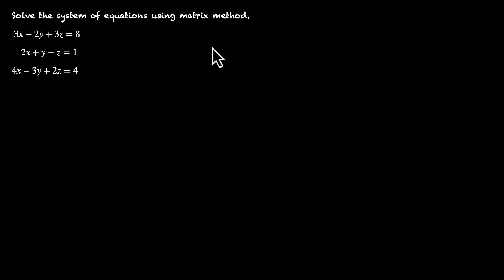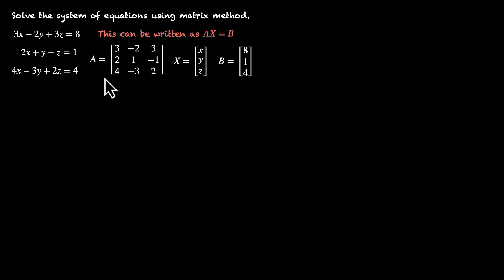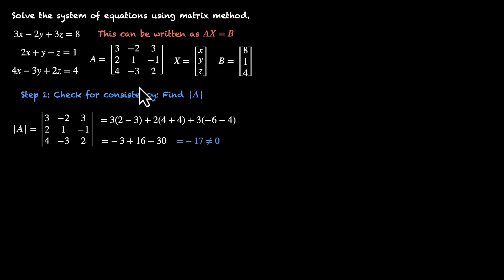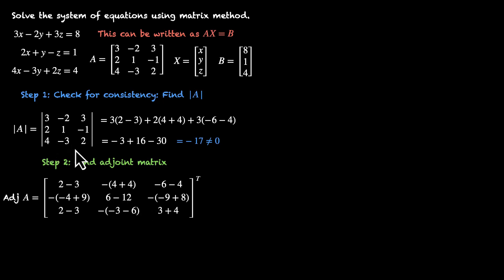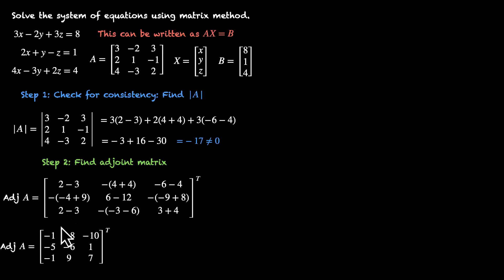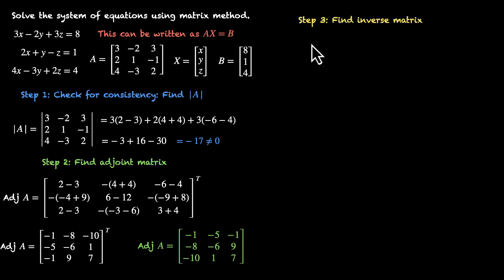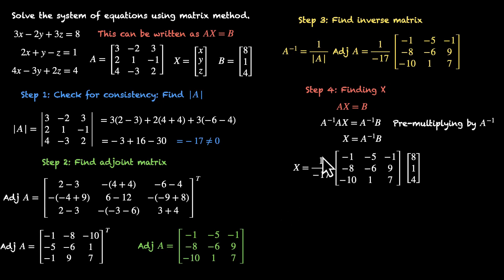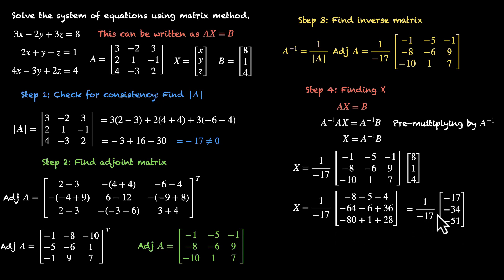Solving system of 3 equations using determinants | Grade 12 | Math | Khan Academy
In this video, we bring together everything we've learnt in the chapters of Matrices and Determinants. We find the solution of a system of equations using the matrix method. We first check for consistency, then find the adjoint of matrix A before finding its inverse. We multiply inverse of A with B to find X. We get to this by premultiplying AX = B with the inverse of A.

Courses on Khan Academy are always 100% free. Start practicing—and saving your progress—now!

Timestamps:
0:00 Breaking down the problem
1:32 Step 1 - checking for consistency
2:40 Step 2 - finding the adjoint
4:35Step 3 - finding the inverse
5:00 Step 4 - finding the missing matrix